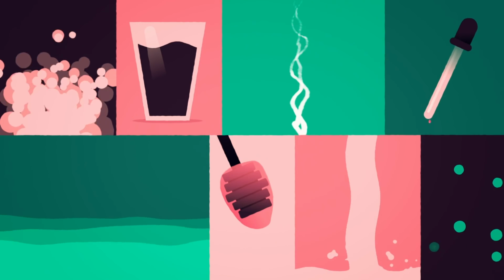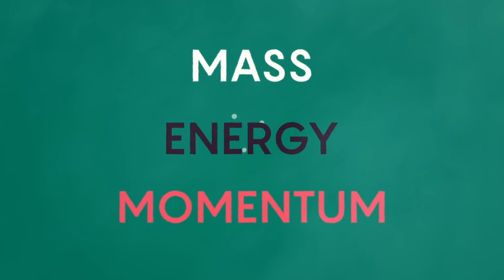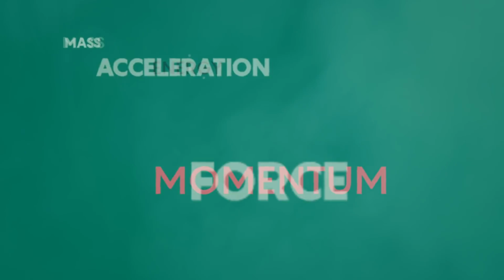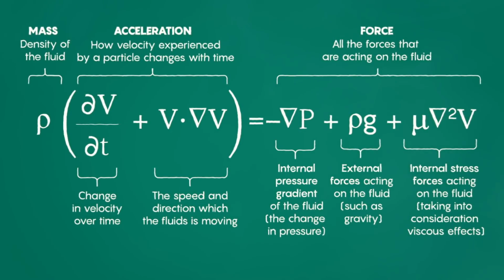What Is Turbulence?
Physicists use the Navier-Stokes equations to describe fluid flows, taking into account viscosity, velocity, pressure and density. But because of turbulence in fluids, proving that the equations always make sense is one of the hardest problems in physics and mathematics.
Directed by Emily Driscoll and animated by Qais Sarhan for Quanta Magazine